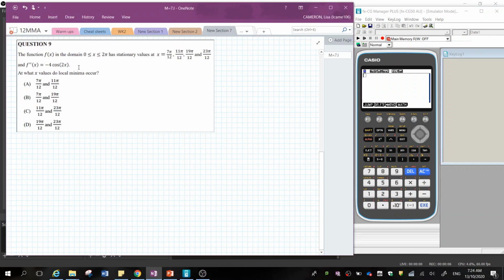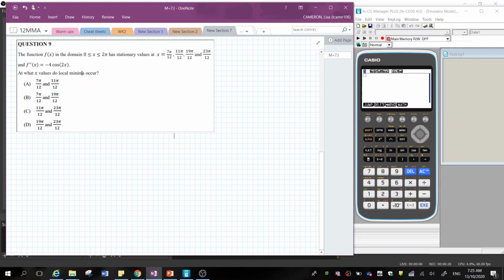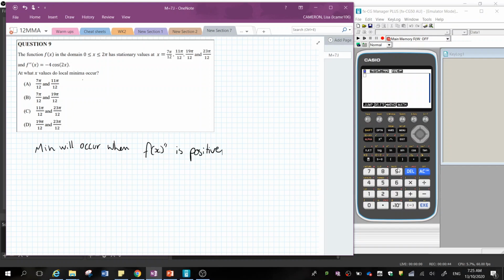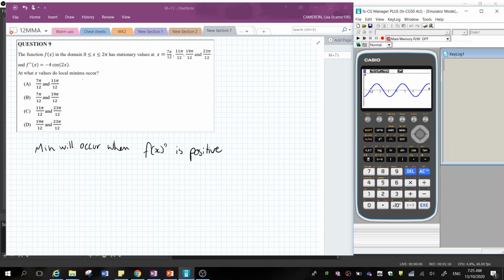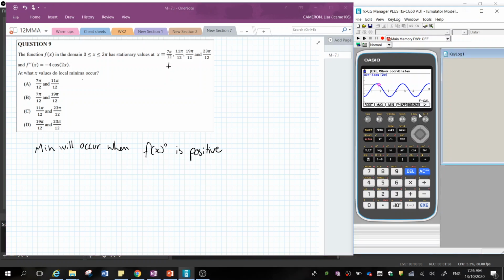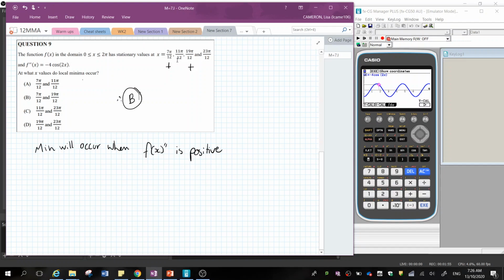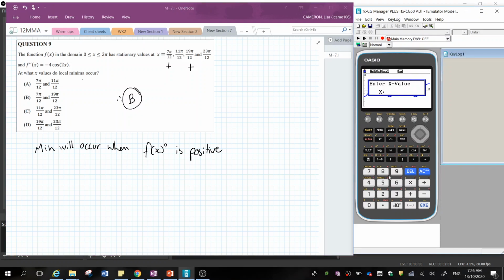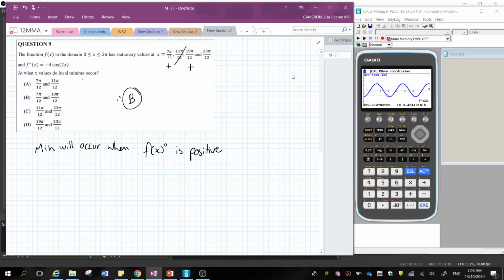Mock P2 MCQ9